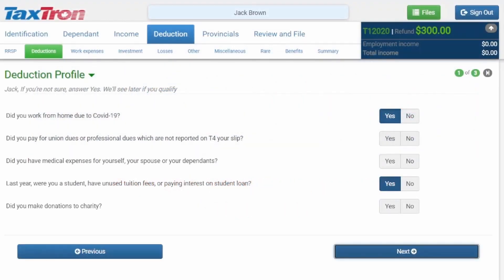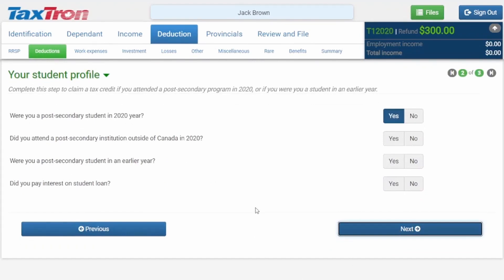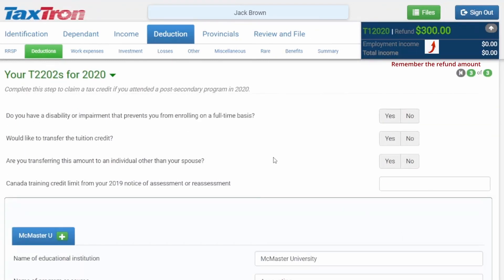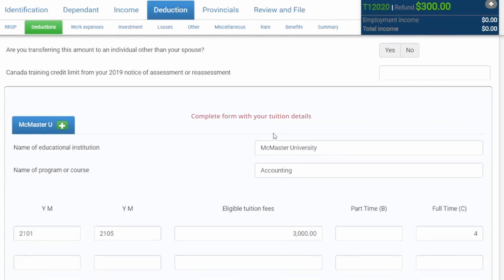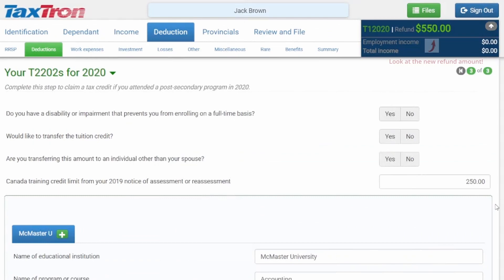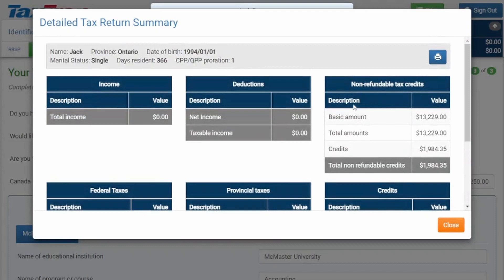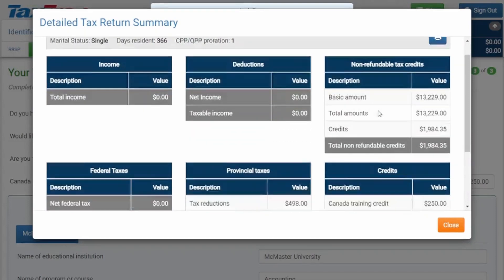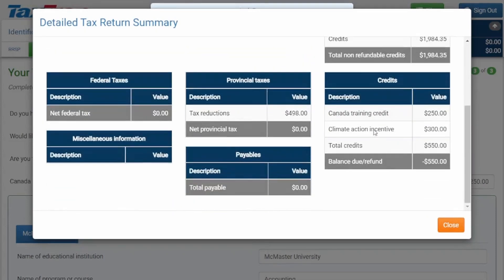How to Claim Canada Training Credit using TaxTron Web ?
In this tutorial, you can learn how you can claim Canada Training Credit in TaxTron Web!